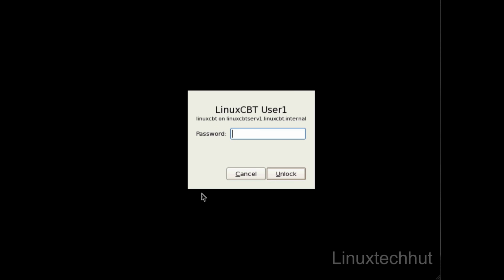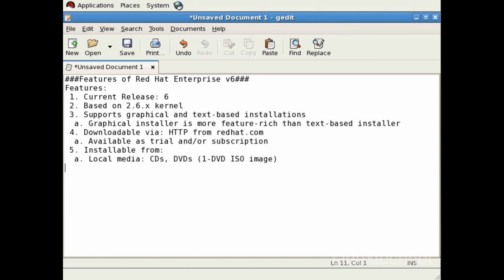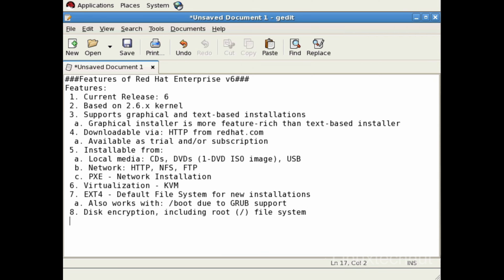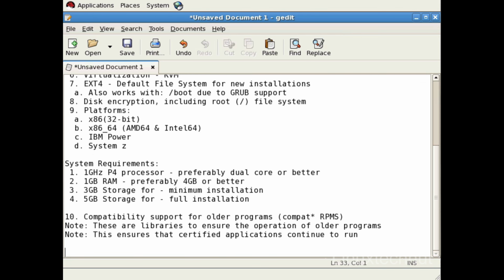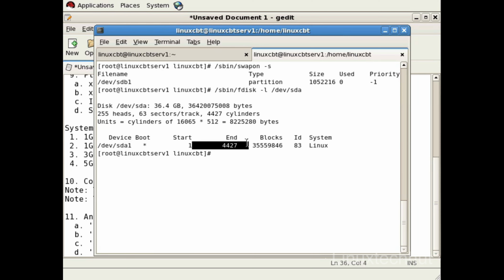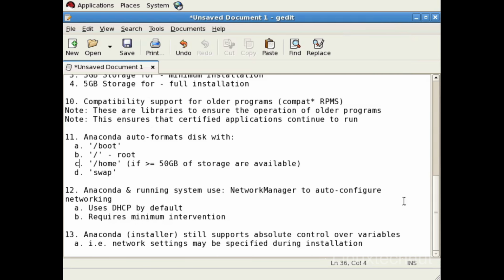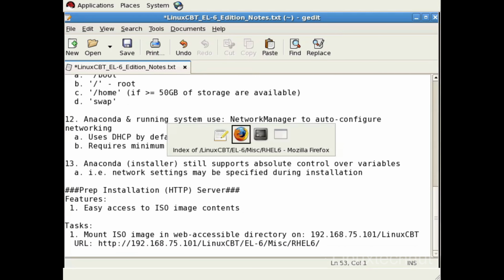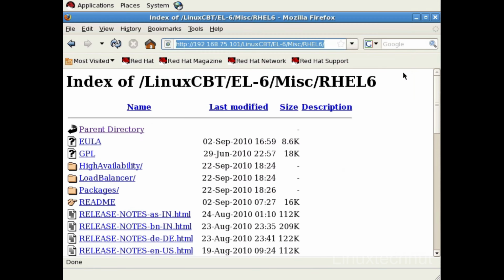Linux Introduction - Video1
In this video, we explore the top features of Red Hat Enterprise Linux 6. Learn about the improvements RHEL 6 brought to the enterprise world. Whether you're new to RHEL or looking to refresh your knowledge, this video will give you a quick overview of what made RHEL 6 a game-changer in the Linux ecosystem.